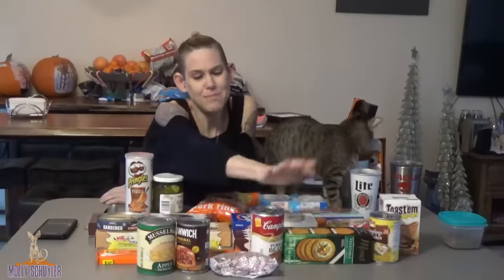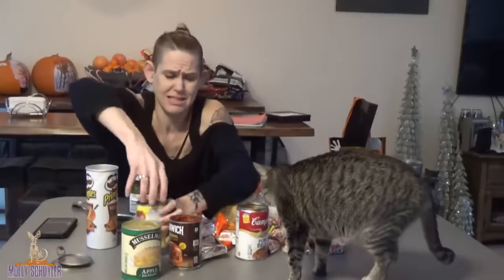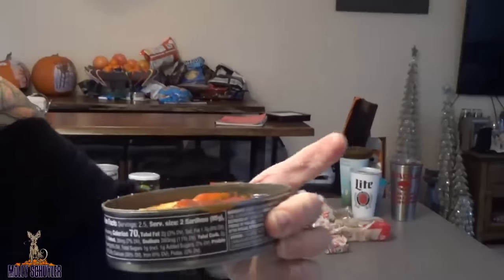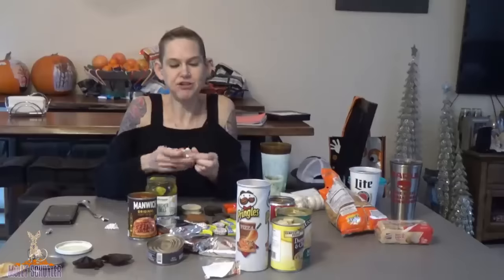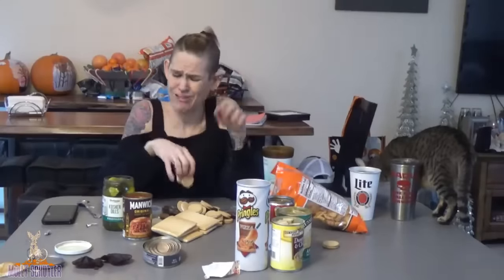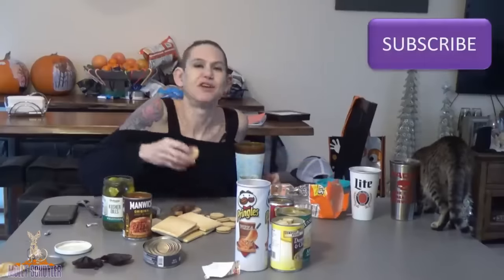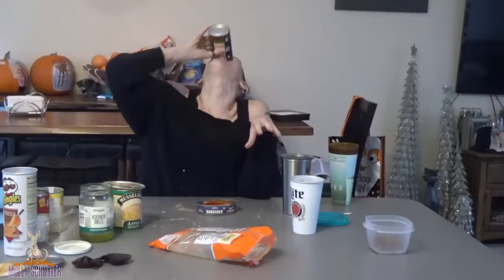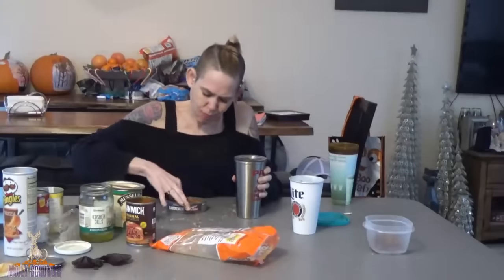THE DOLLAR TREE EXTREME CHALLENGE ~ Nobody does this ~ 🤣🤣🤣🤣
When one person gets extremely bored, they go to extremes to find something dumb to do for a challenge. This is one of those circumstances. I decided to do 20 different things from the dollar tree and the variety does not disappoint. I’m not gonna lie when some of these random foods are gonna be kind of gross. But for 20 bucks you can’t really complain. Let’s do this!

I love teaming up and doing collaborations as well. Holla!

mollyschuylereats

molly schuyler

music creds

epidemic sounds